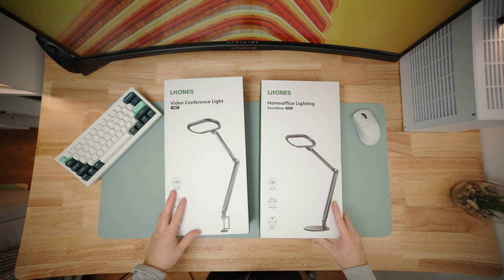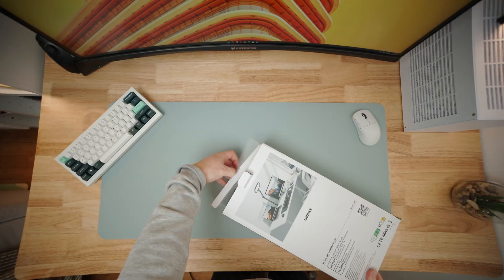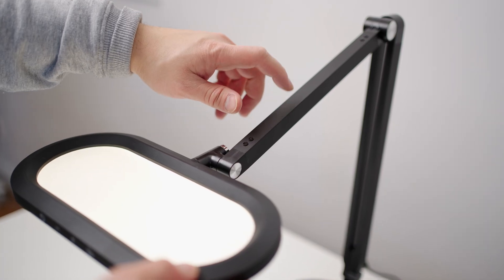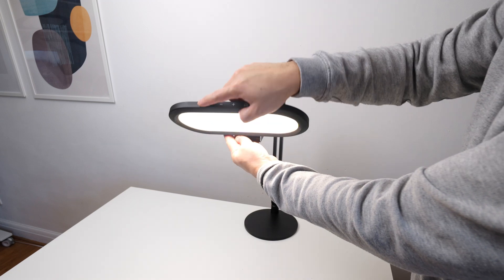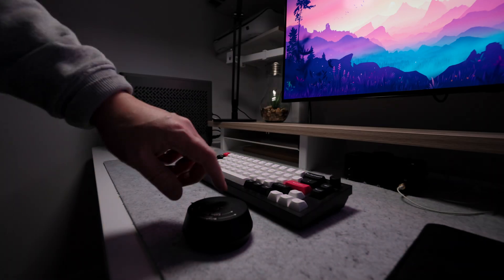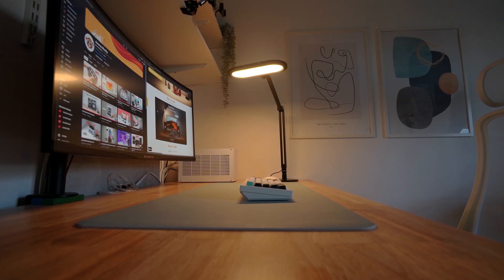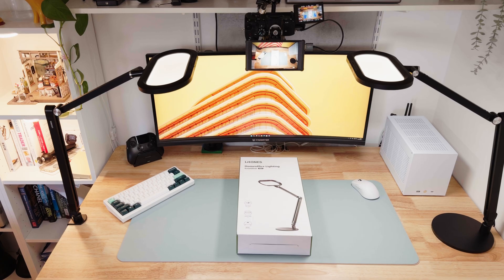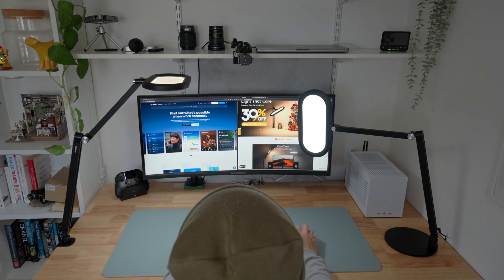A Affordable Desk Light For EVERYTHING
Is this the best desk light right now?

LitOnes H01
LitOnes H02

▷ Tiny White Gaming PC Build:

► PC Case
► CPU Cooler: ID-Cooling IS-47-XT
► Storage: https
► Power Supply (alternative)

▷ Other things in the video:
► 24 inch Portable Monitor
► Gaming Mouse
► Wireless Earphones
► Wireless Game Controller
► 55 inch OLED TV
► 32 inch OLED TV
► PC Toolkit
► Thermal Paste

▷ Gaming & Editing PC Build:

► PC Case
► GPU: Palit RTX 4080 Super
► 360 AIO
► Case Fans
► Storage 4TB Gen5
► Storage 4TB Gen4
► Memory 64GB
► Power Supply

▷ My Camera Setup:

► Main Camera: (US (UK
► Main Zoom Lens
► Second Prime Lens: (US (UK
► Backup Zoom Lens
► Wide Lens
► Main Lighting
► Camera Monitor
► Portable Lights
► Fluid Head